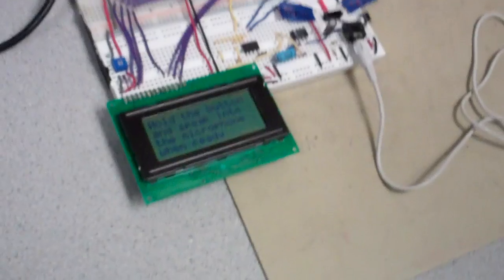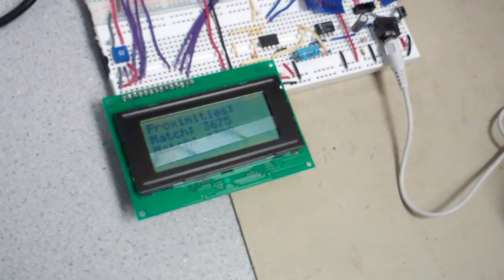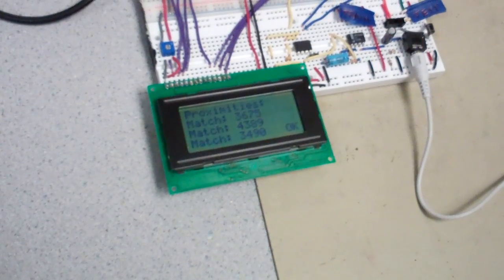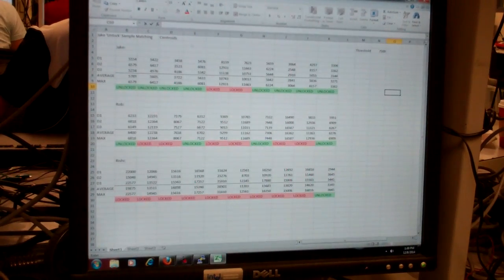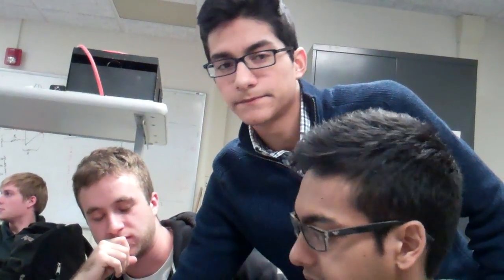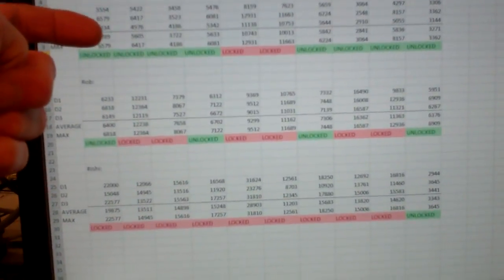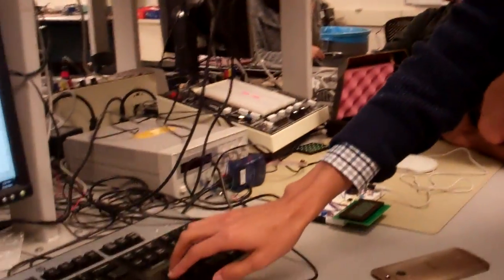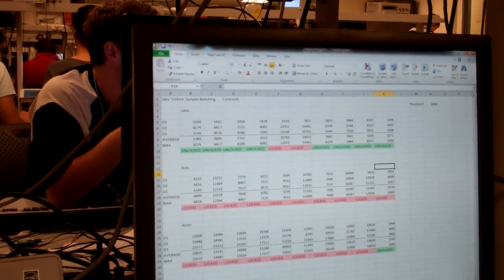Speech lock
We designed and implemented a speaker recognition device that acts as a lock triggered by the sound of your voice saying a specific passcode. The implementation uses hardware filtering from a microphone and many signal processing concepts in software. All software and matching is implemented in the ATmega1284p. The lock has two modes: training and testing. Training mode allows the lock owner to provide voice samples to set the lock, and testing mode is the standard setting in which several users attempt to unlock the lock. The accuracy of the device is not quite appropriate for a real security system but succeeds in demonstrating functionality. The device executes in real time despite the mathematical complexity underlying the software design and provides the user with feedback on an LCD screen. Results are displayed as value distances from the original speaker’s voice sample, which are compared to a threshold to determine whether the lock is released.